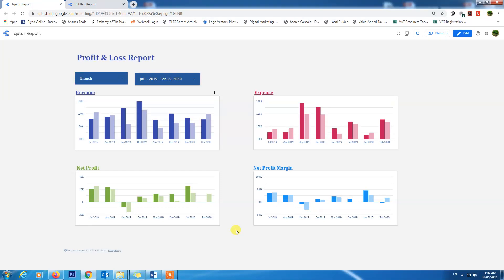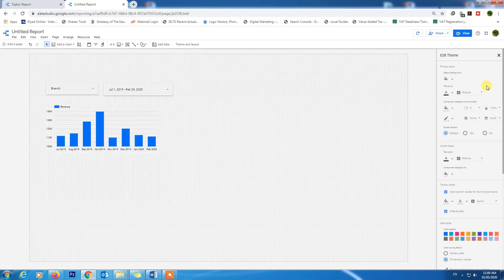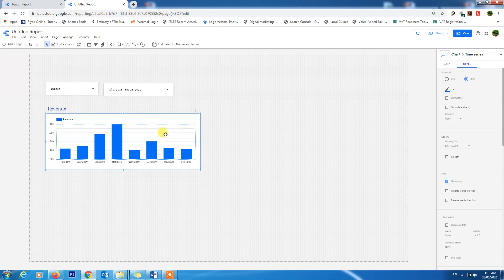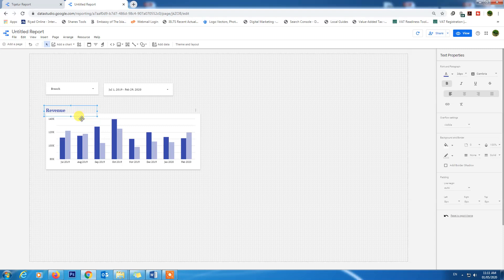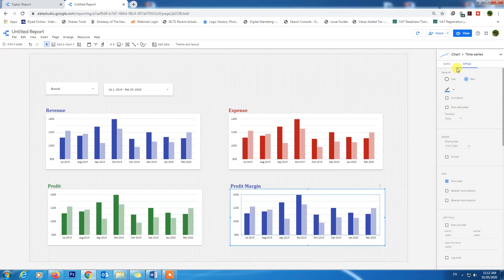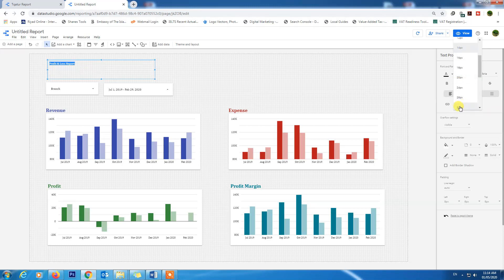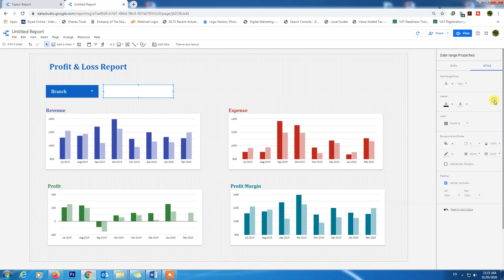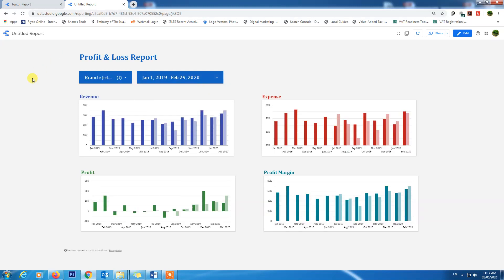Building a Financial Dashboard in Google Data Studio | (Part-5) | Formatting & Designing dashboard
This lecture is about to do formatting and making the financial dashboard report presentable to the higher management.

In this video, we have designed our google data studio dashboard, we have created different charts like, Revenue, Expense, Profit and Profit Margin.

The 1st thing we have done in this video to change the Theme of the background of the financial data visualization report in google data studio which looks professional.

We have aligned all the charts and filter control buttons with time range selection button in google data studio to enhance the look of financial dashboard.

We will be having a well design, beautiful and well aligned charts and responsive buttons of filter control and Date range selections in our google data studio dashboard.

We have Maximize the size of the report with total Width of 1800 pixels and height could be 1000 pixels, which have made a very beautiful landscape view of the financial report in google data studio.

Every chart responses on its selected metric.

In our database of google sheets we have created 2 branches data to visualize in our financial dashboard of google data studio, If we need to see only 1 branch data then we need to create the filter control button in our google data studio dashboard and we have done so in this video.

You have to be very keen about the columns formats like Text format for text cells, Number format for numbers cell, Currency format for currency cells, Date formats for date cells, should be correctly selected in google spreadsheet as I have explained in the following lecture:

Study the above link better to prepare the google sheets database in accurate form for financial data visualization in google data studio. If the base data correctly sorted then the data visualization will be easy and we can manipulate the data in any form in google data studio dashboard to make the financial reports dashboard in google data studio.

You can access the reports anytime, anywhere by sign in to your google account. Connect the linked sheet with google data studio and work as I explained in this lecture.

Course Requirements:
Should have google chrome
Goggle account
Little bit Knowledge of Excel or Google Spread sheet

Thanks